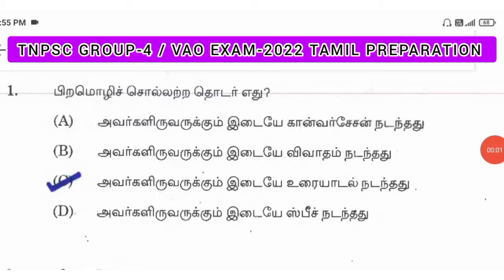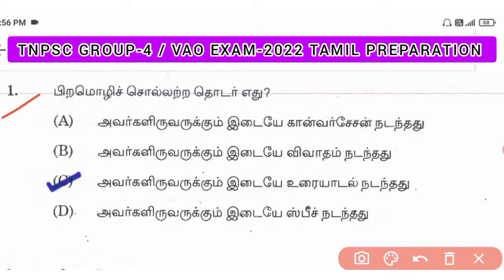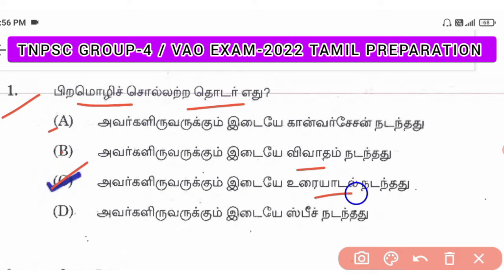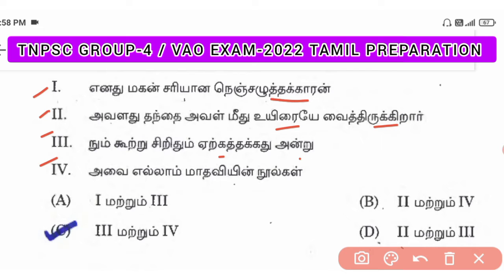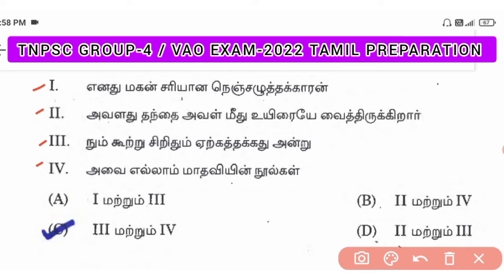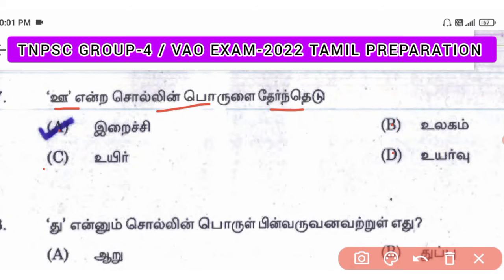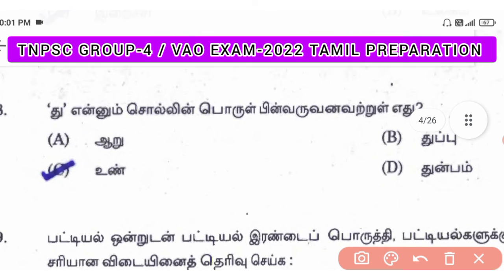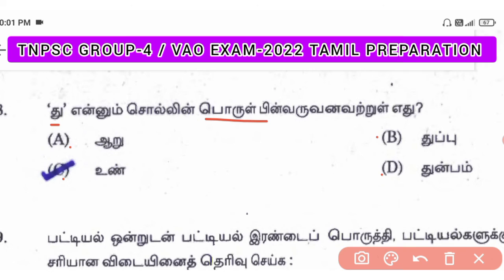TNPSC பொதுத்தமிழ் COUNTDOWN PREPARATION-1 TNPSC GROUP-4 / VAO EXAM-2022 | SUTHAN TNPSC EXAM COACHING